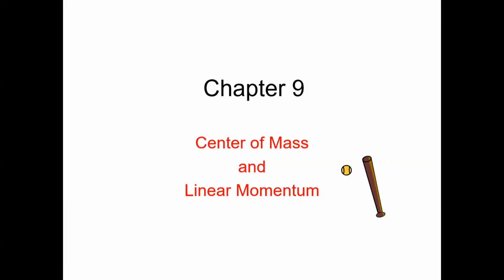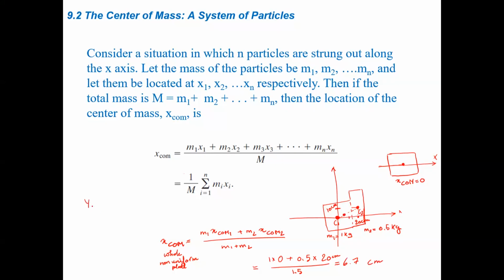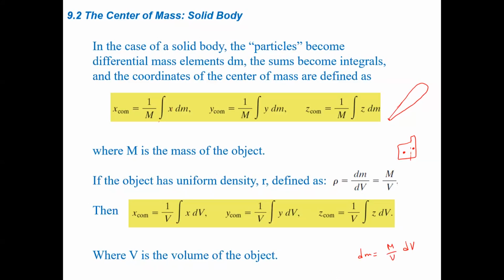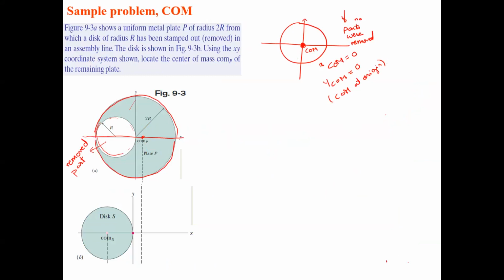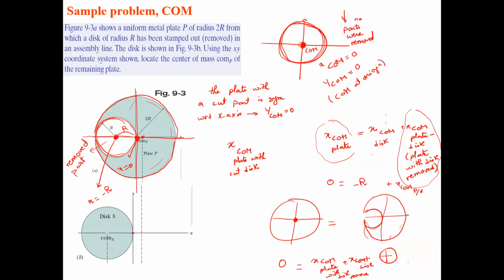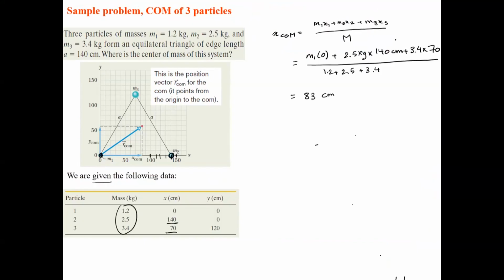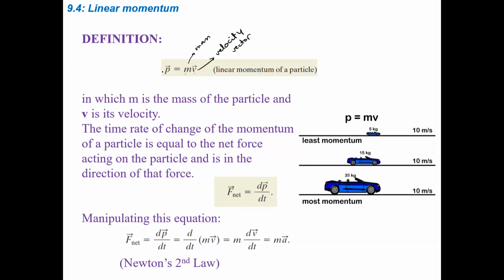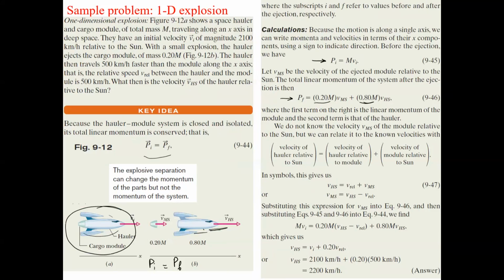Lecture Recording Chapter 9